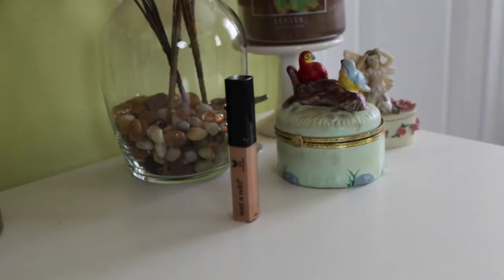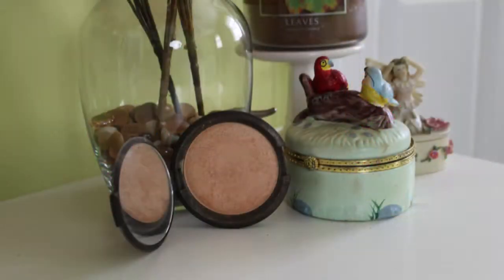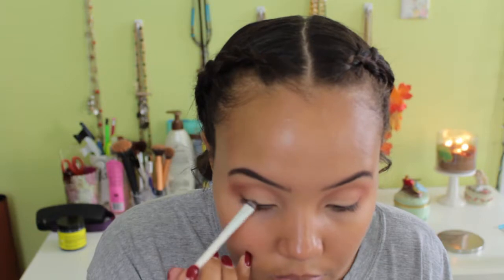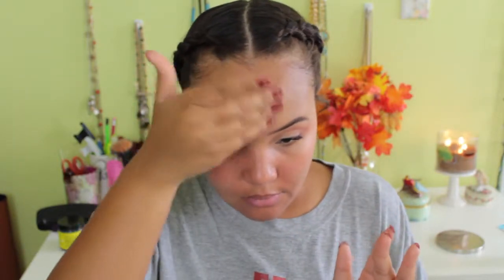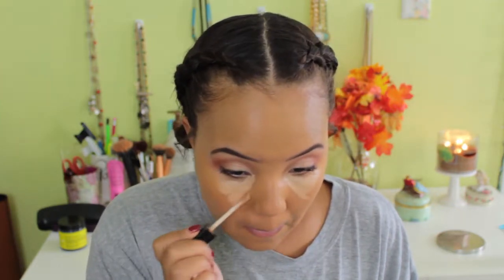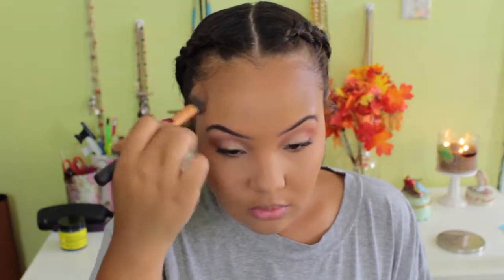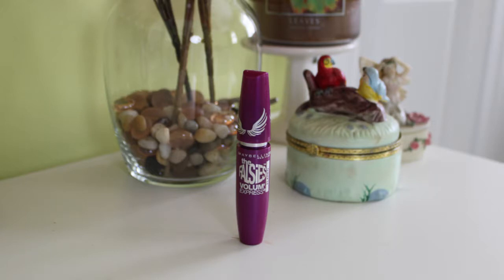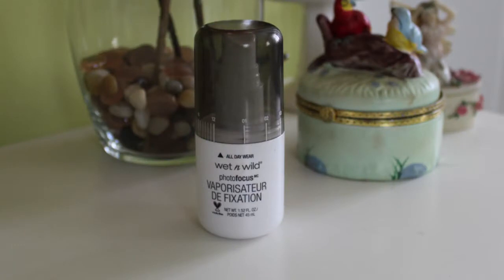Easy, Everyday Fall Makeup! | Jessica Noelle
Products Used!
EYES:
ELF Mad For Matte 2 Palette

Face:
Loreal Pro Glow Foundation in 208
Wet n Wild Photofocus concealer is medium
Maybelline Fit me powder in medium
Wet n Wild Photofinish Spray

Lips:
Milani Spice Liner
Colourpop Liquid Lip in Frick n Frack

What music did I use?